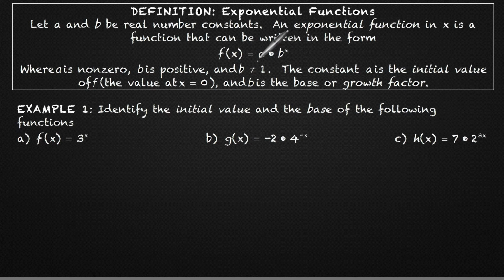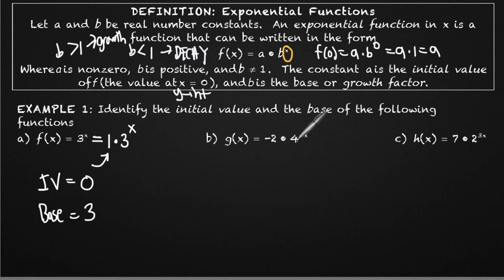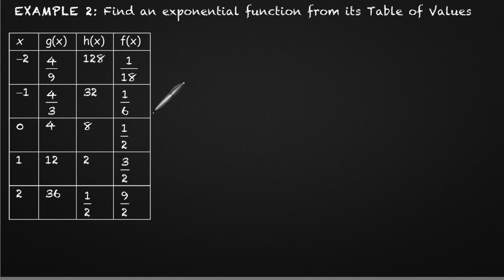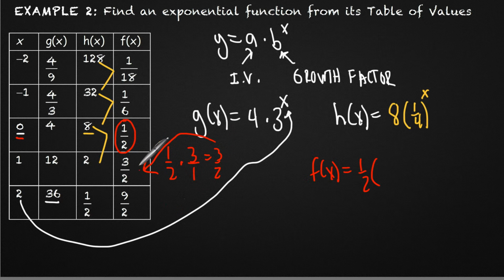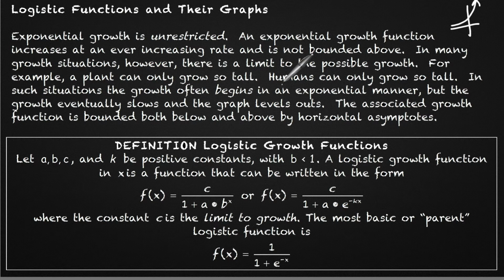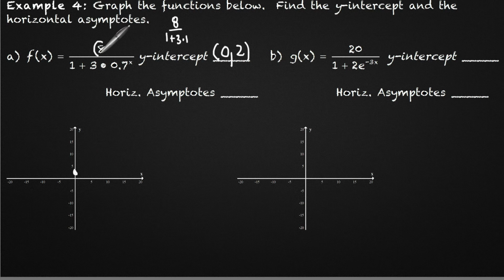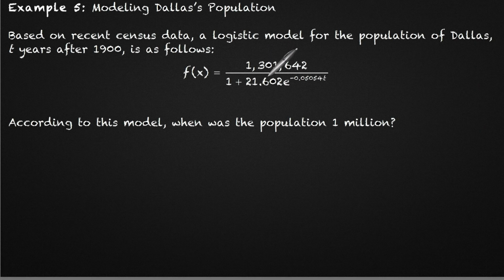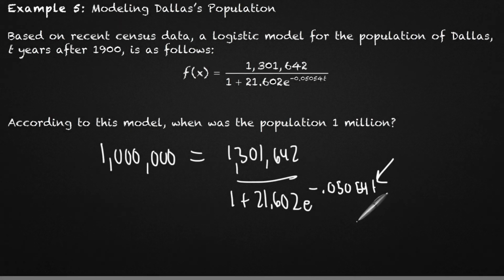Precal Video 3 1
This video teaches how to understand exponential and logistic functions.